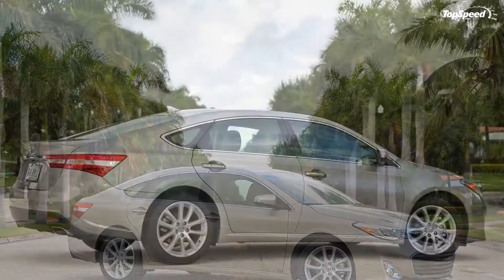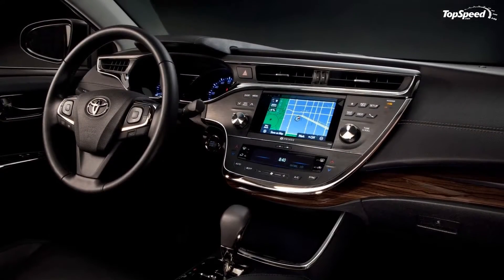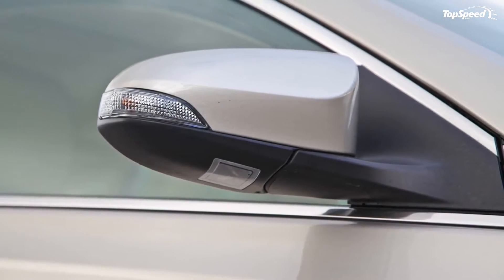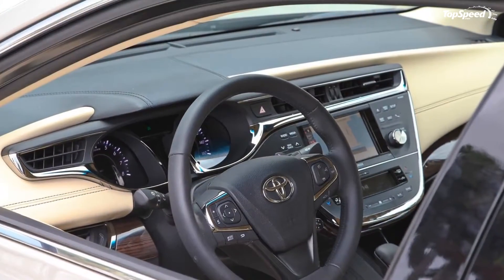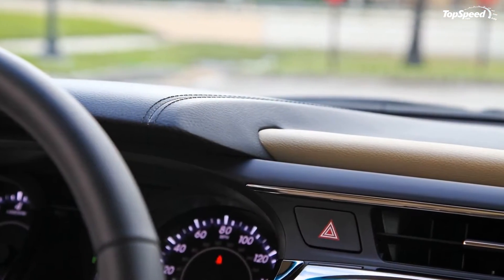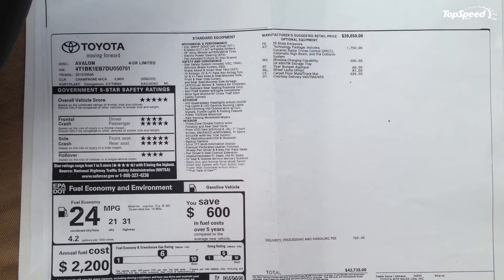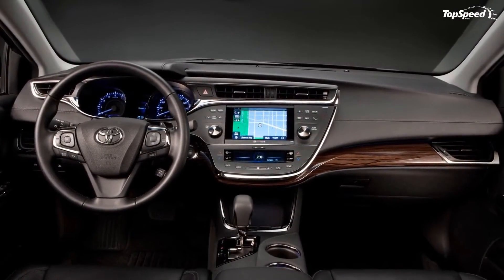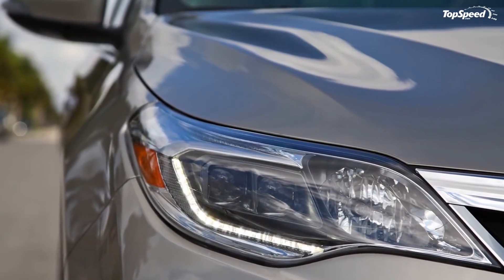2013 Toyota Avalon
Toyota Avalon has been firstly unveiled in 1994 and until know we have seen three different generation. Today, at the New York Auto Show Toyota has unveiled the fourth generation Avalon, a model that comes with a progressive and emotionally styled exterior design, improved dynamic performance, a greater degree of refinement, and a highly spacious, comfortable interior.
The model has been designed to attract younger buyers and features a sleek and expressive profile with a longer, sloping roofline, flared front fenders, and reduced front and rear overhangs. The car’s interior combines comfort, convenience and technology. Toyota opted to combined premium materials with smoked chrome-metallic accents. The new Avalon has been crafted with innovative technologies such as advanced capacitive touch switches, a three color display screens that support the multi-information display, the audio/navigation interface, and the climate control panel.
Toyota did not offered any details on the car’s engine just yet, but we expect to see the same 3.5-liter V6 engine maybe with improved output and fuel economy.

Updated 04/05/2012: This review has been updated with the official details, images and specs.